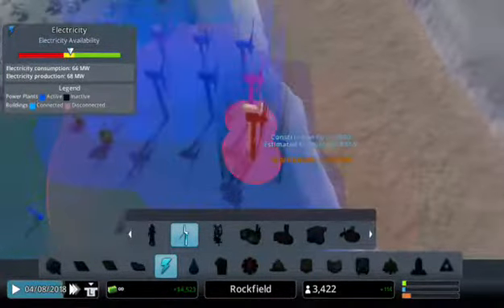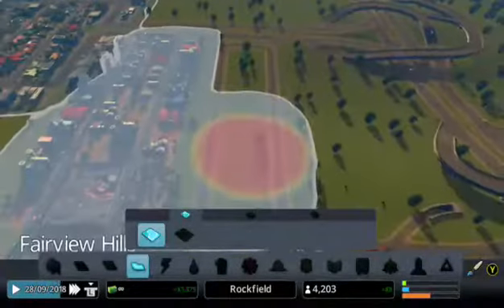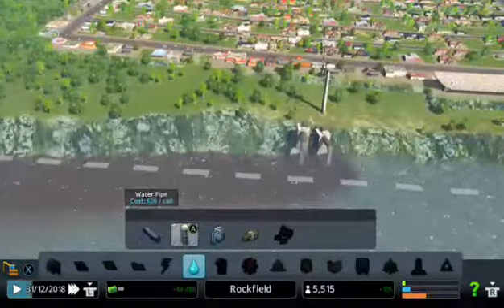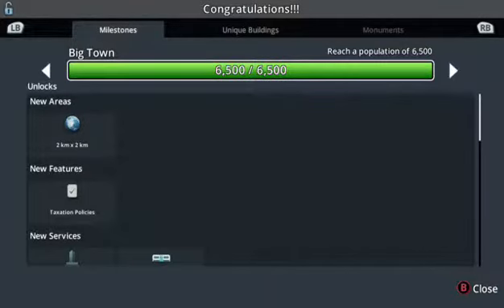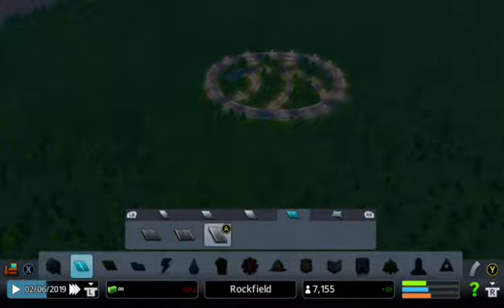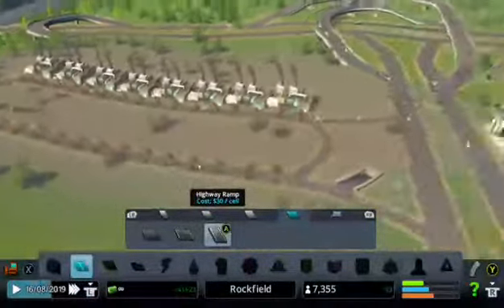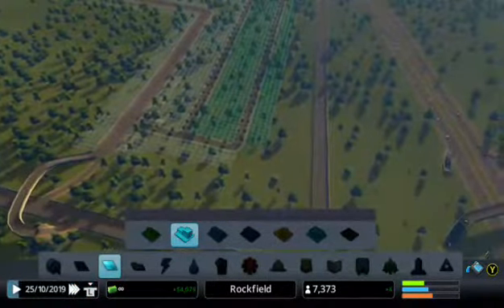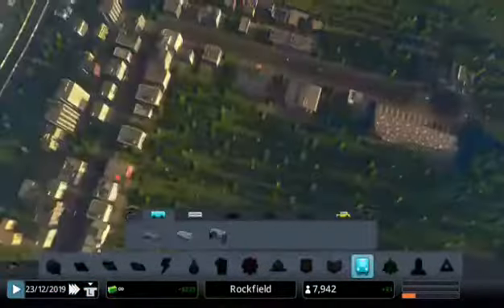COOLEST ENTRANCE EVER! | Let's play Cities Skylines: Xbox One Edition #3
Hey what's going on guys!

I'm expanding our city, but now with this cool entrance to the new neighborhood!

You're also part of this city, so if you have any suggestion you can put down in the comments!

ps: thumbnail was taken from our city this time...